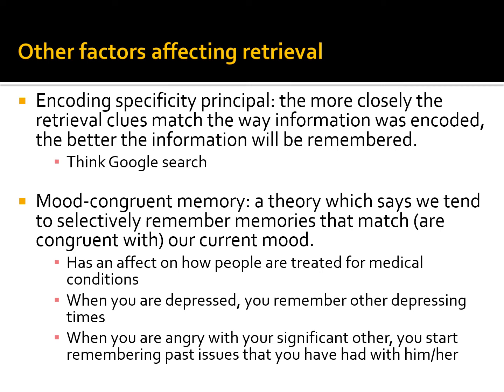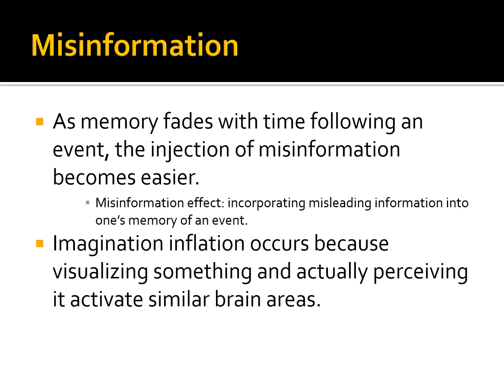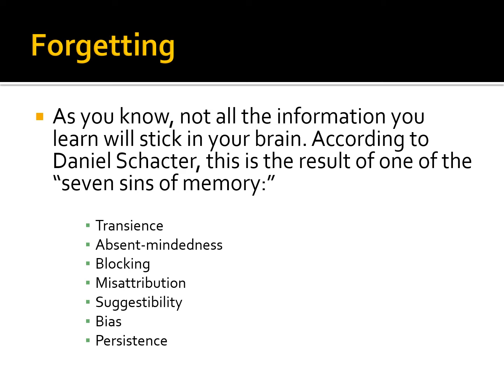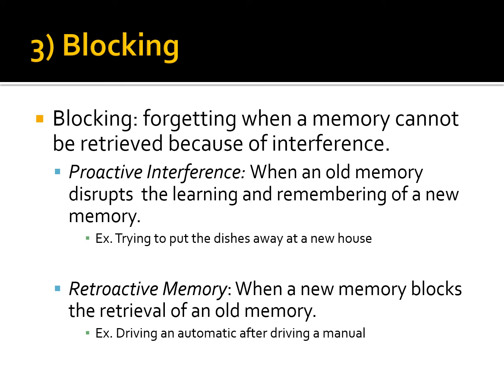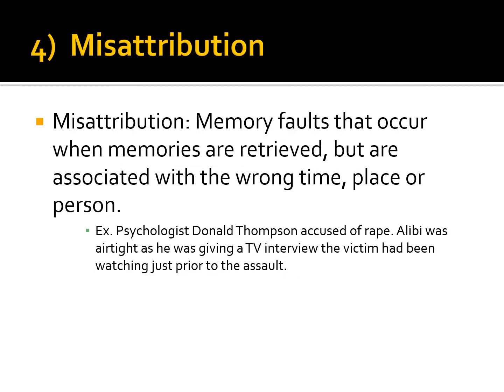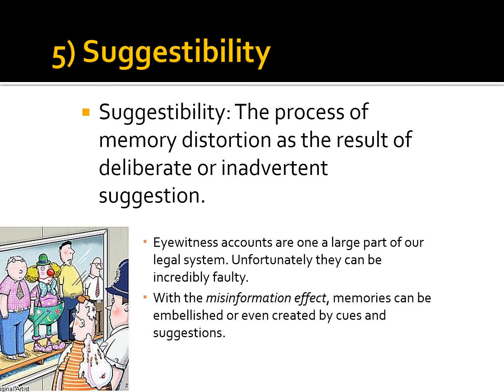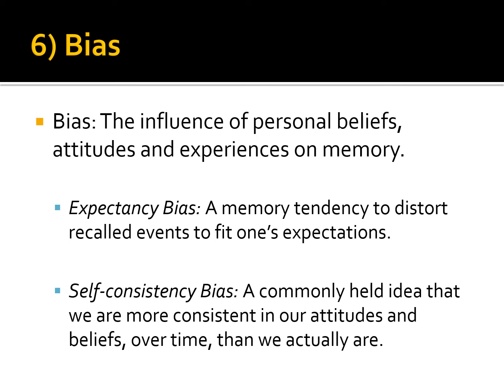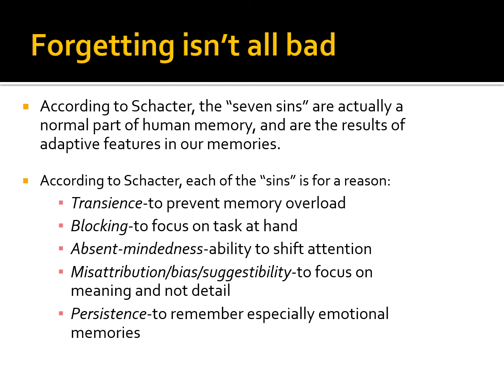Long Term Memory shortened 2